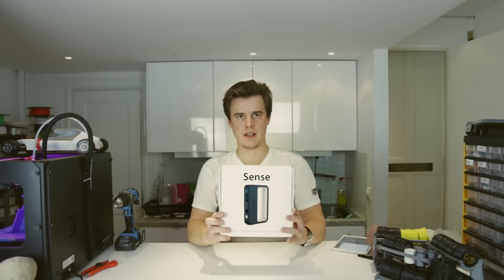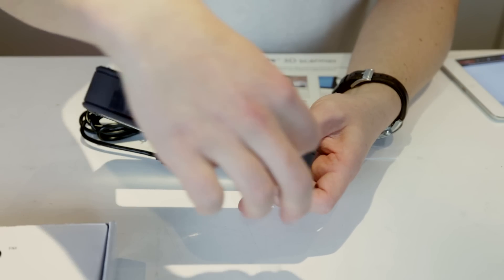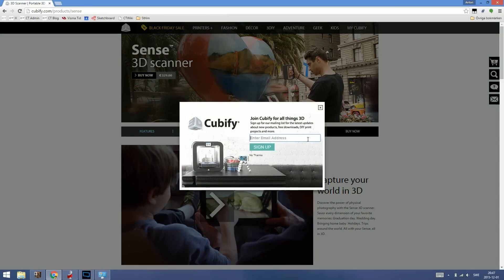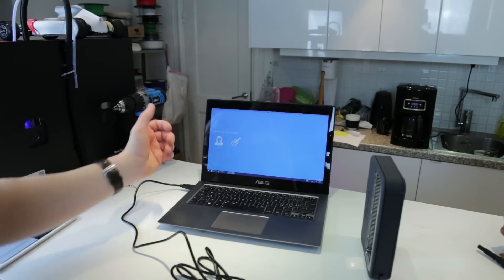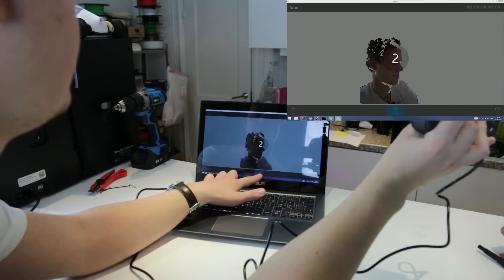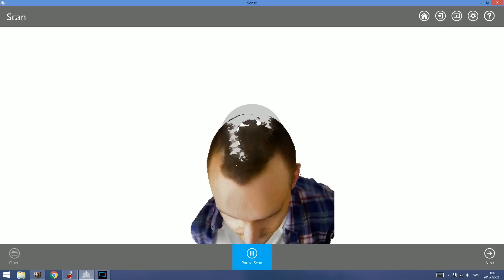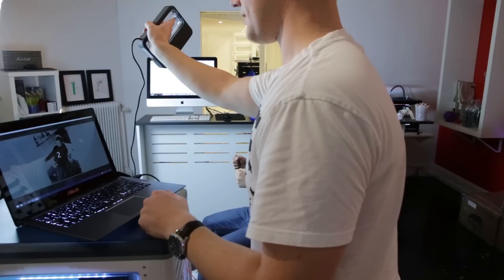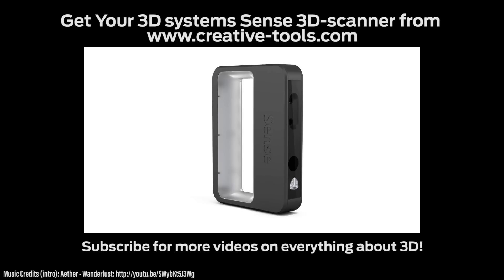3D Systems Sense - 3D scanner || Unboxing, Installation and first runs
3D Systems Sense 3D scanner (gen 1) is a great value 3D scanner,
 (easy to use and not too expensive).

The newer, improved Sense (v2) can be found

It's super simple to use and the overall result on the scans are OK

Don't expect to scan products smaller than 20x20x20cm... It's GREAT as a head/body scanner to have at home or a school.

The Sense (v2) specs and tech are available